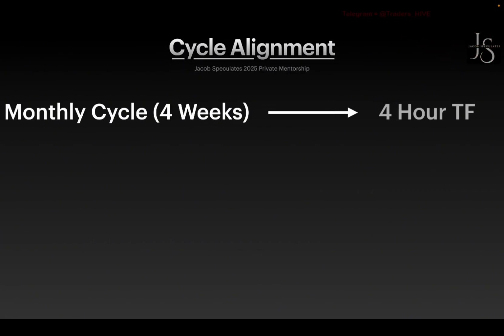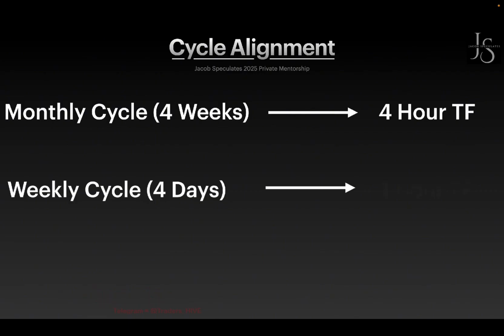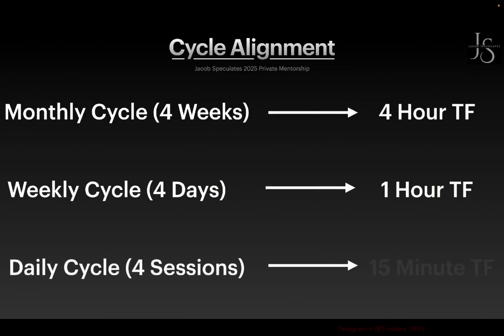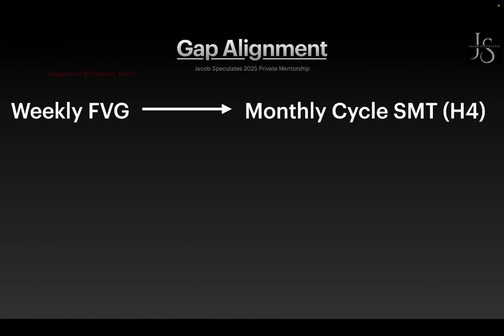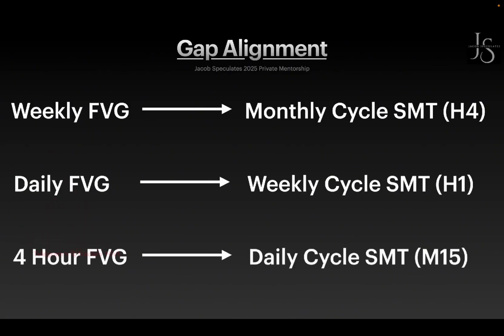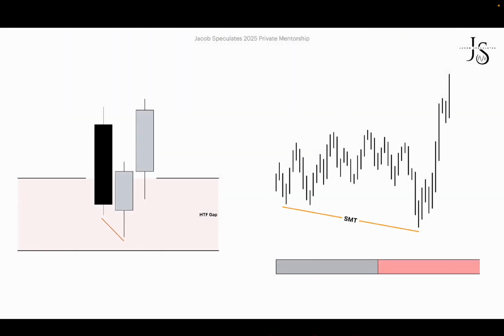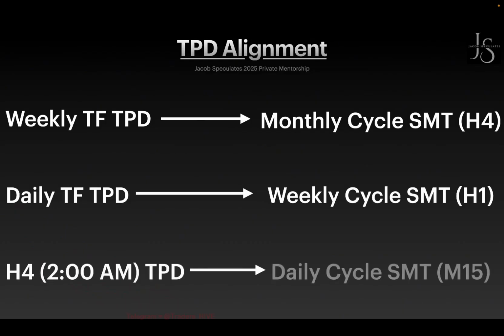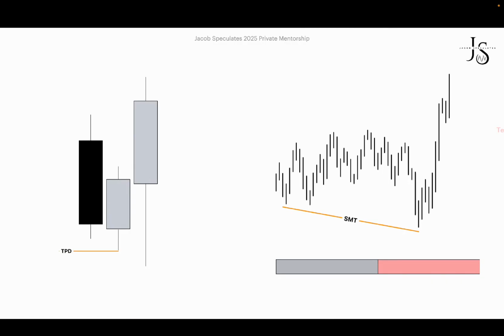QUATERLY THEORY TIMEFRAME ALIGNMENT